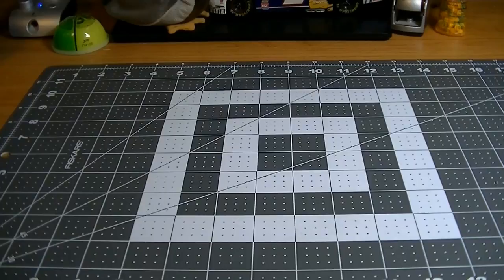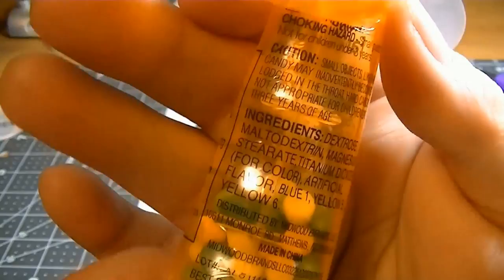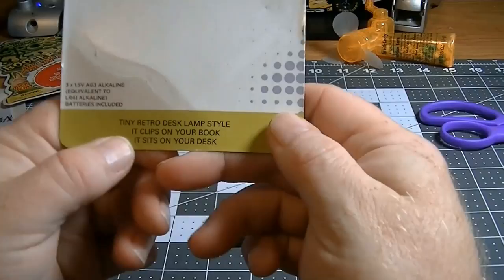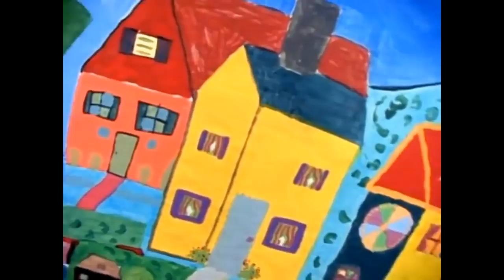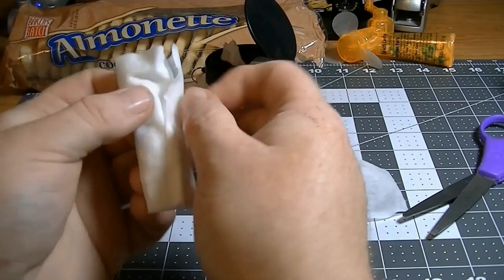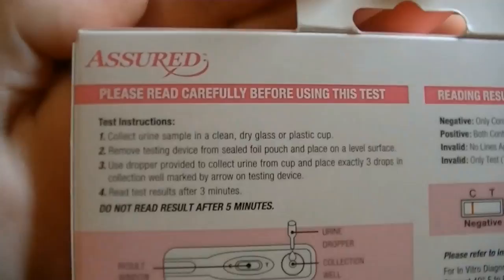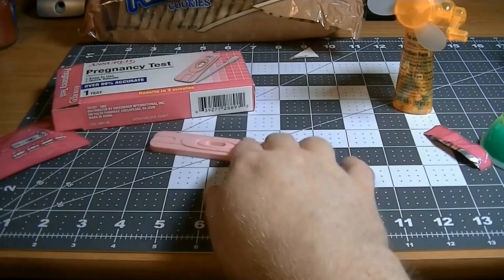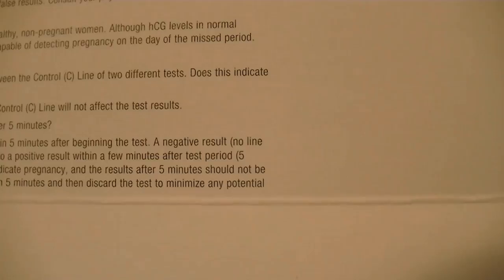It Came From That Dollar Place EP-4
The special Sunday edition!

If you find something interesting (As long as it's a Dollar)
Send it to me, and I'll feature it in a future video!